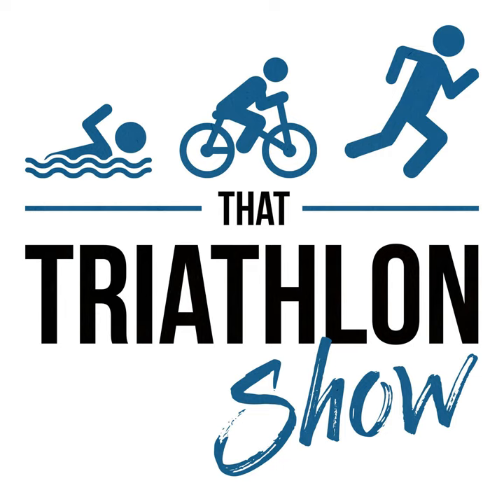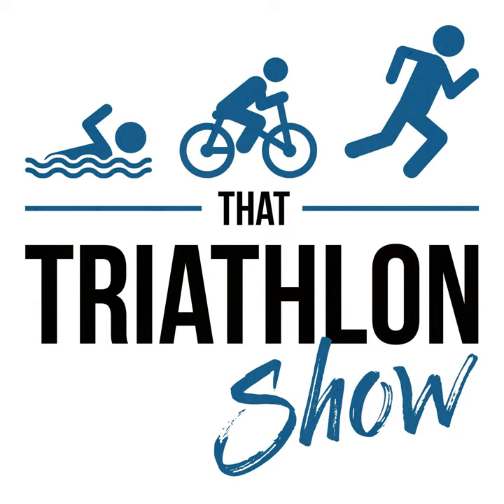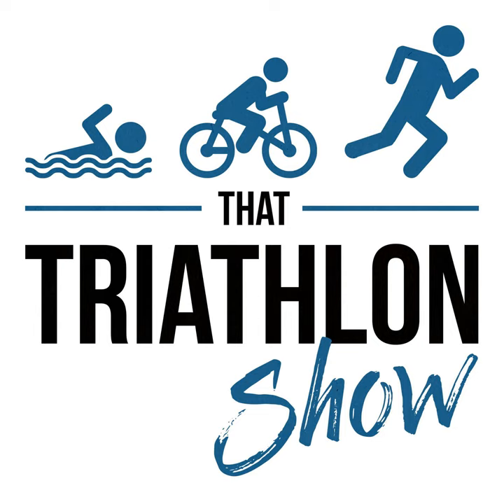Q&A #93 - Structuring microcycles; Muscle damage and recovery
Q&amp;A #93 - Structuring microcycles; Muscle damage and recovery How should you structure your training week or microcycle to accommodate muscle damage and recovery from hard workouts?    How should you space out hard swim, bike, run, and gym workouts through the training week?    What are the mechanisms and principles behind muscle damage and recovery?   What are the effects of muscle damage on performance and physiological systems and functions?      LINKS AND RESOURCES: Scientific Triathlon website Coaching Training Plans Muscle function after exercise-induced muscle damage: Considerations for athletic performance in children and adults Exercise-Induced Muscle Damage and the Potential Protective Role of Estrogen Exercise-Induced Muscle Damage and Running Economy in Humans Acute responses and muscle damage in different high-intensity interval running protocols.    The effects of exercise-induced muscle damage on maximal intensity intermittent exercise performance The effect of exercise-induced muscle damage on perceived exertion and cycling endurance performance Effect of exercise-induced muscle damage on endurance running performance in humans Effect of exercise-induced muscle damage on ventilatory and perceived exertion responses to moderate and severe intensity cycle exercise The Effects of Exercise-Induced Muscle Damage on Cycling Time-Trial Performance SPONSORS: Precision Hydration - One-size doesn't fit all when it comes to hydration. Take Precision Hydration's FREE sweat test and learn how you should hydrate. ROKA - The finest triathlon wetsuits, apparel, equipment, and eyewear on the planet.